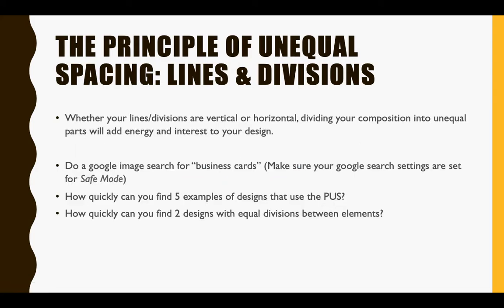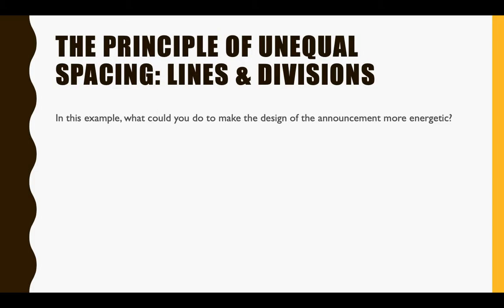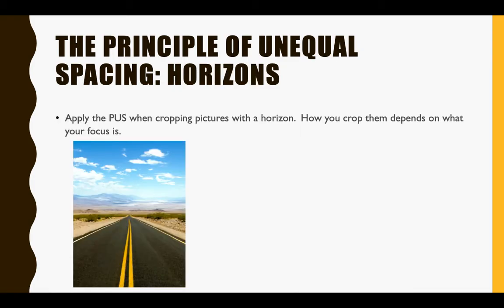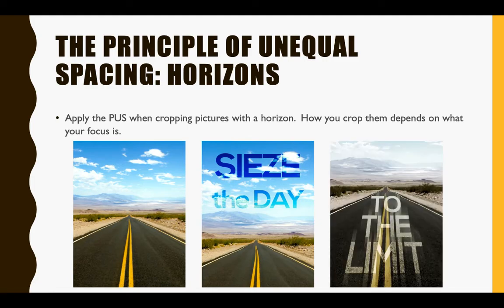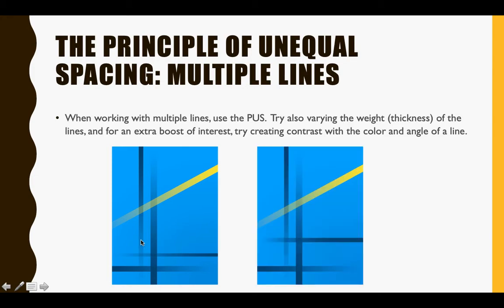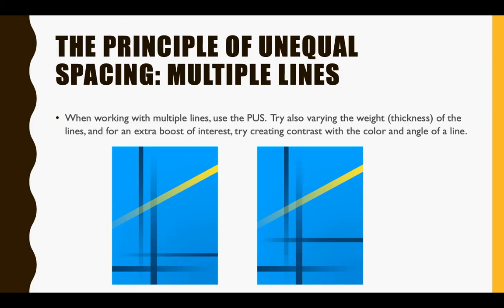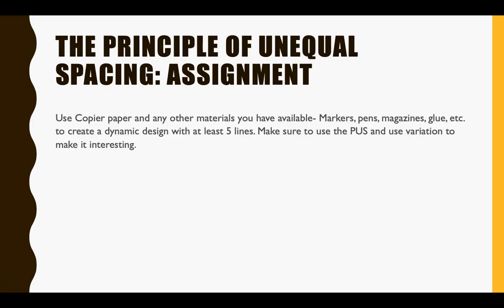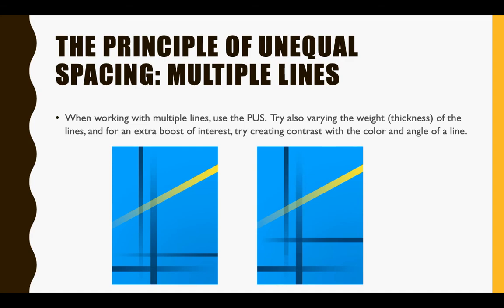Placement and Division PUS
Part 2 of unequal spacing: lines and Divisions